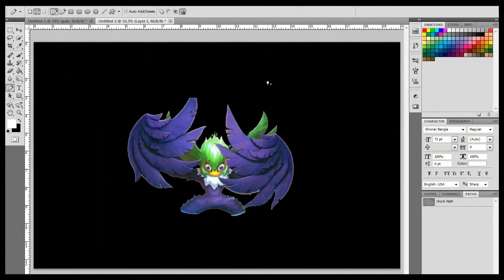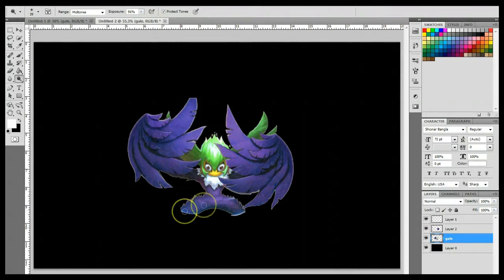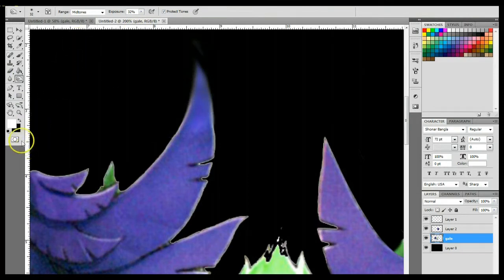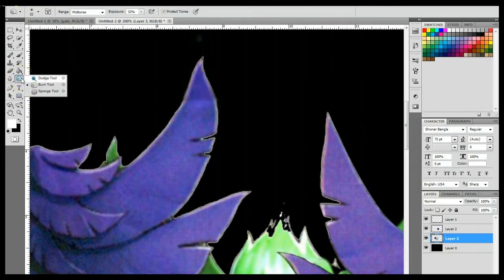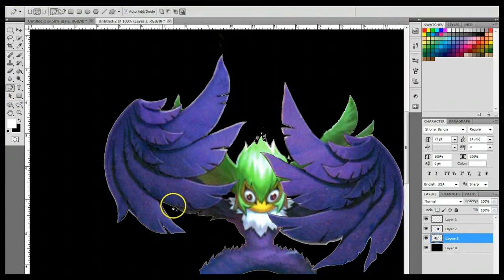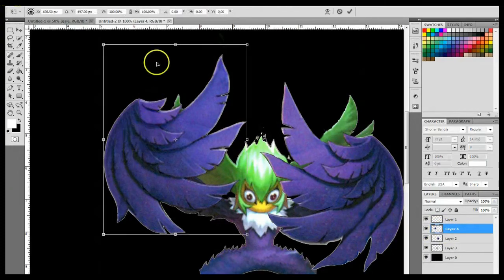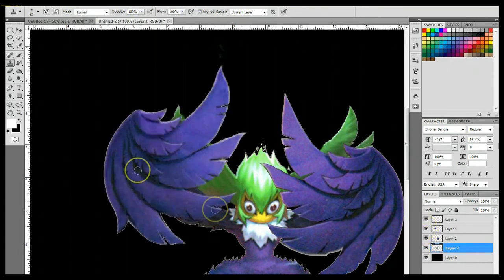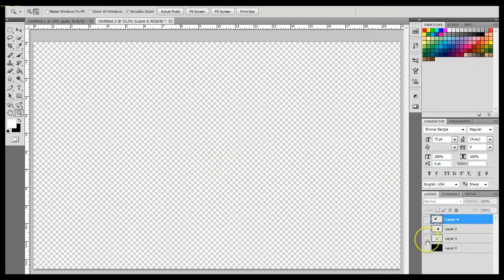Yugioh: Gale Preperations For Animation